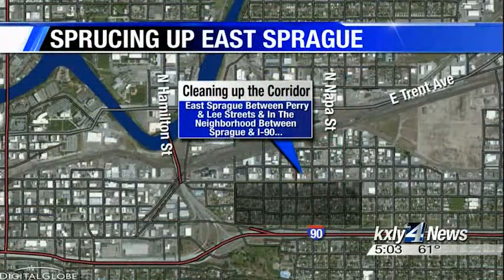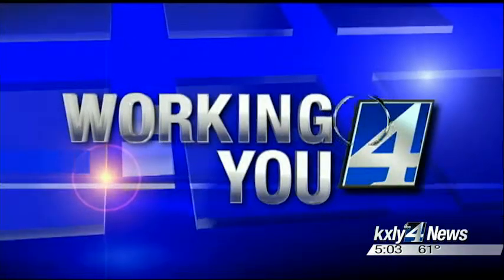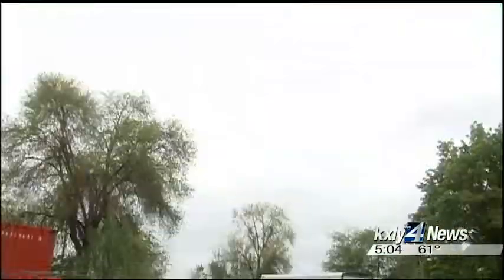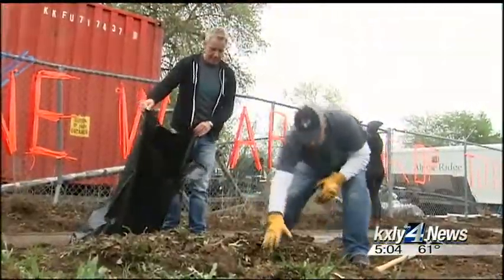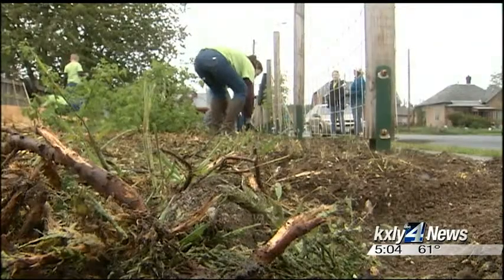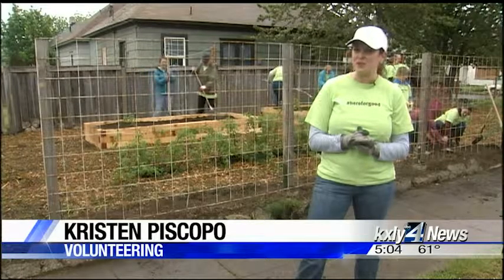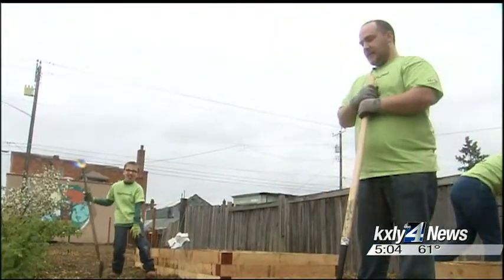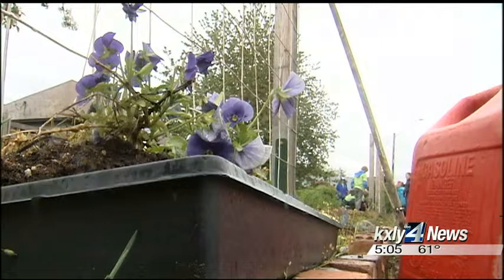Volunteers spruce up East Sprague corridor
The streets around the East Sprague corridor were filled with helping hands Saturday as hundreds came out to do volunteer work. KXLY 4's John Hendricks reports.